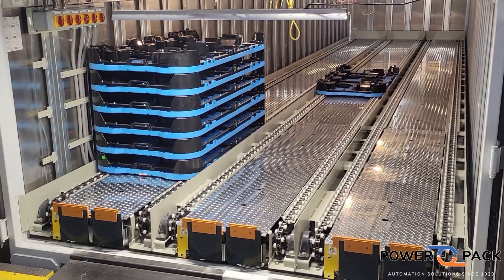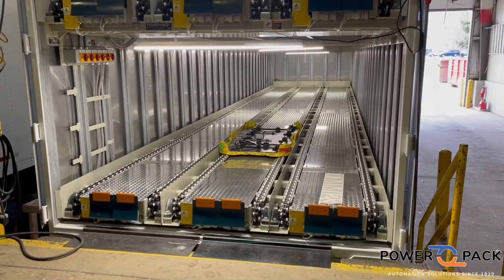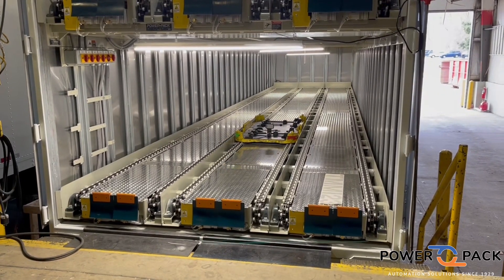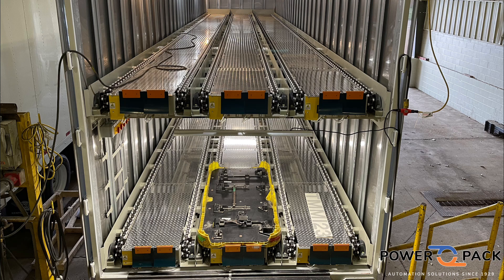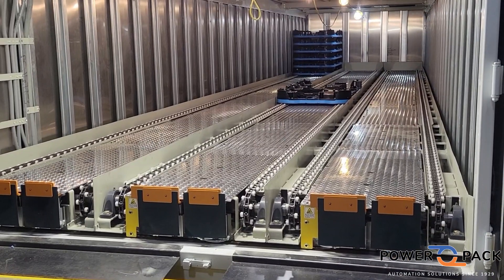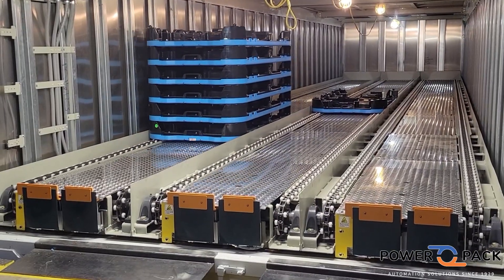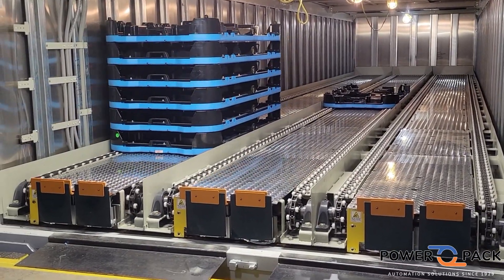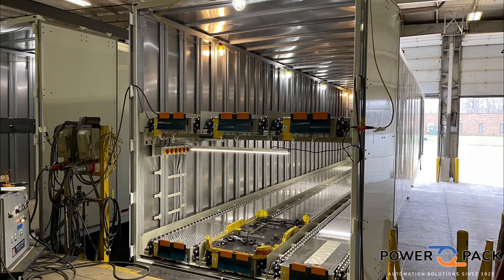Power Pack Trailer Conveyor Systems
Power Pack’s trailer conveyor is designed and built as part of a system to automatically load and unload an entire trailer within a speedy timeframe, even as fast as sixty seconds.